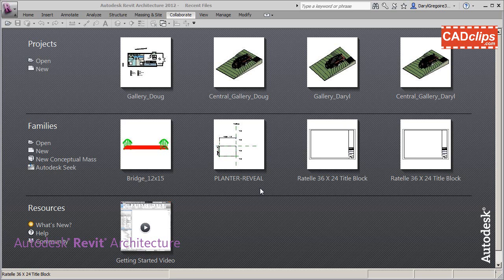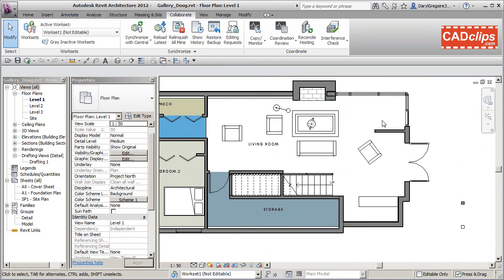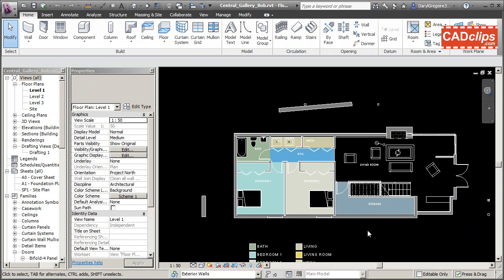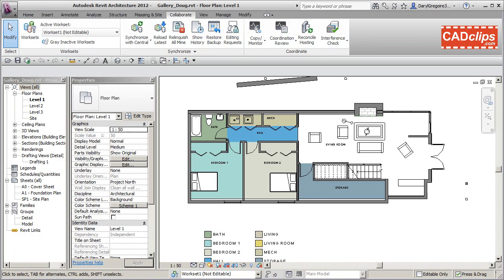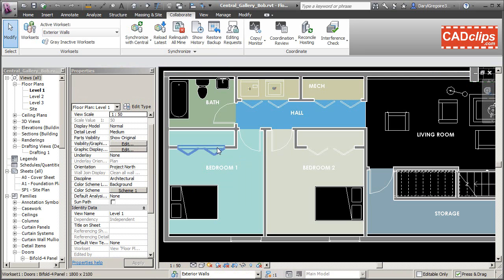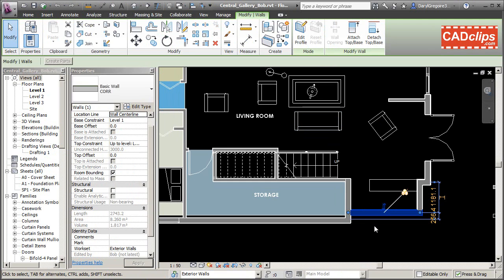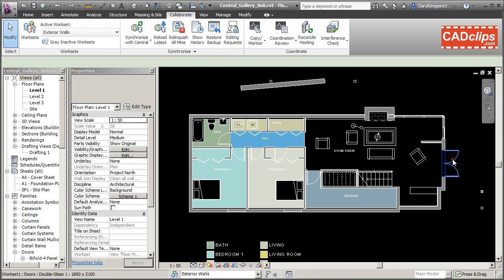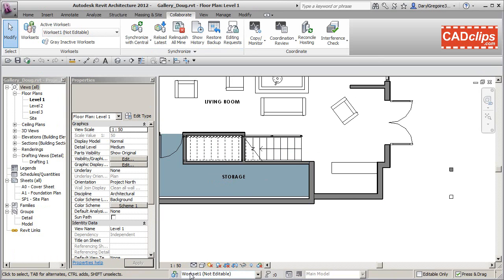REVIT ARCH 2012 WORKSETS 11 EDITING BORROWING PLACING REQUESTS